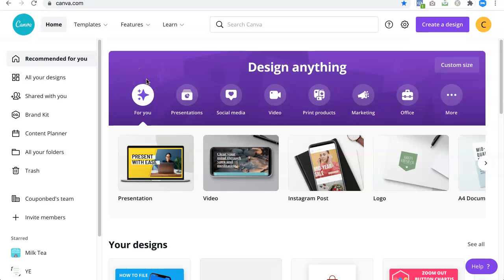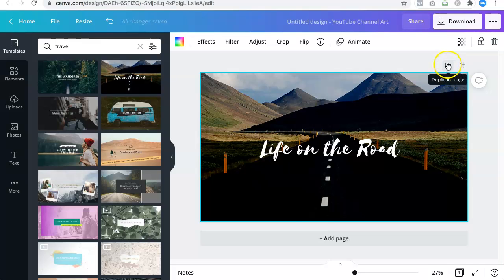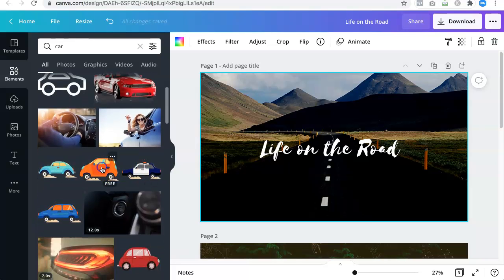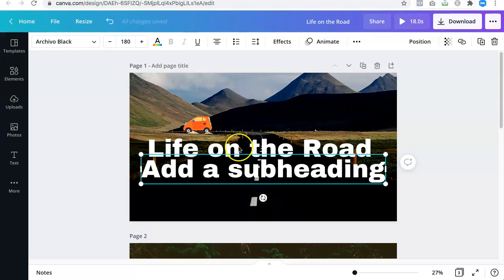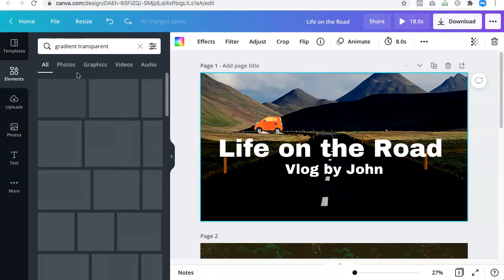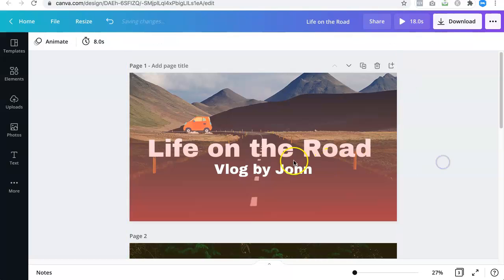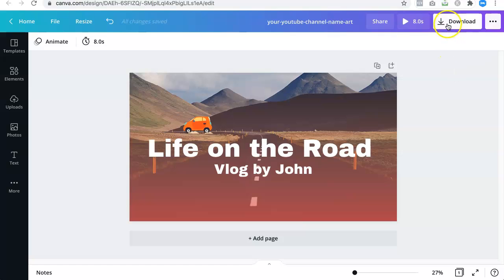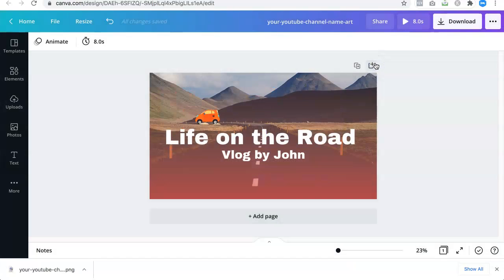how to make a youtube banner in canva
In this video you will learn how to design youtube banner